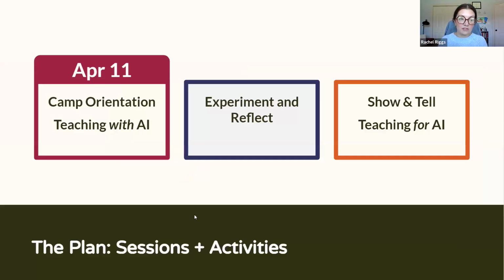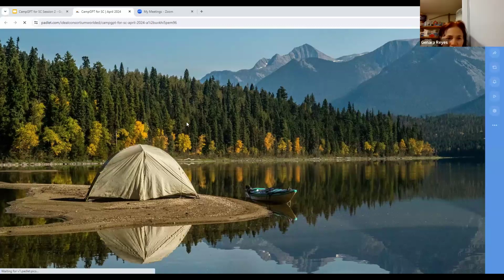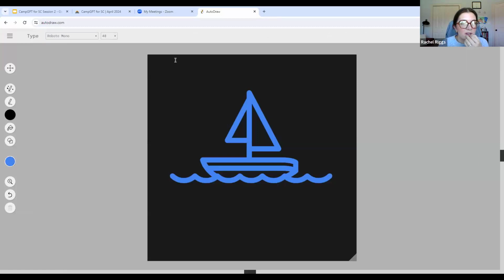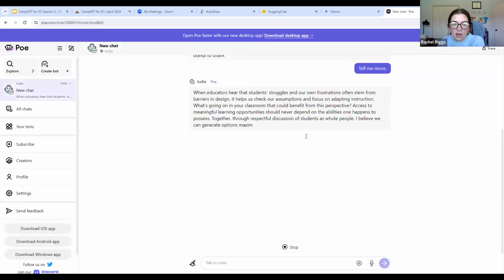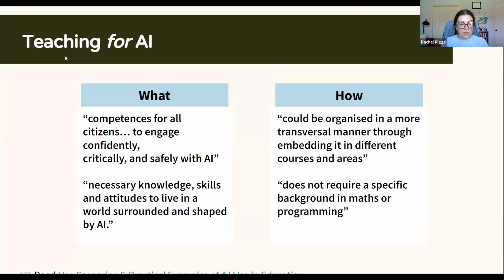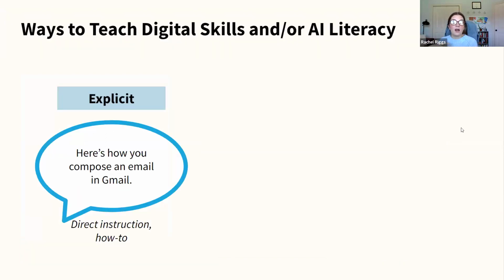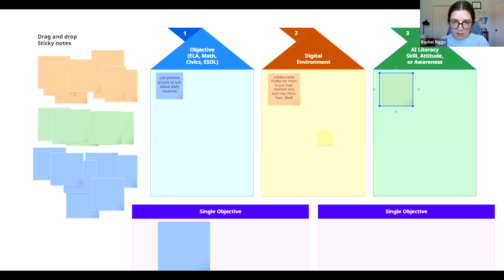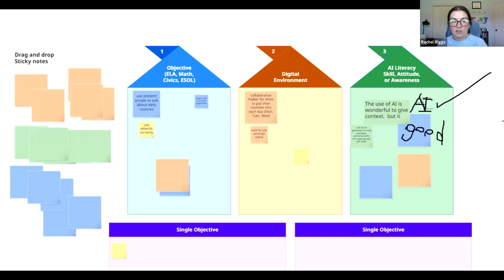Camp ChatGPT Session 2